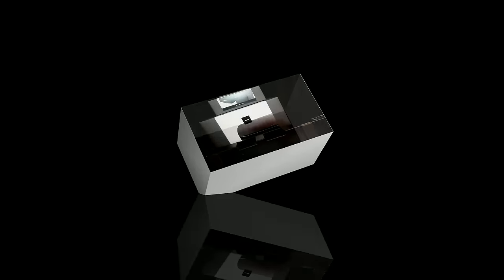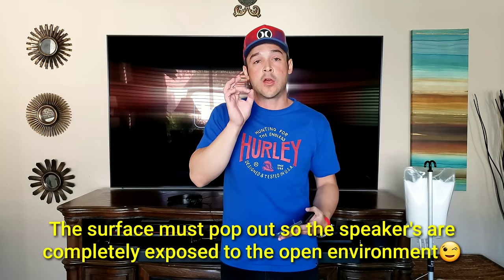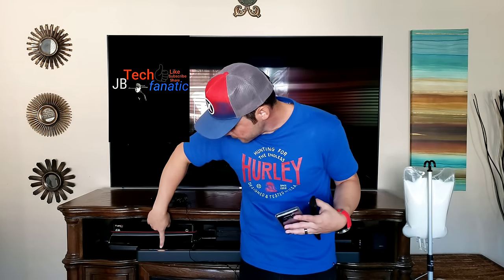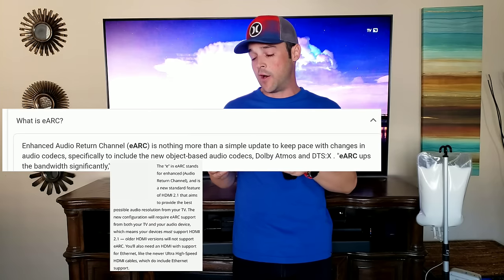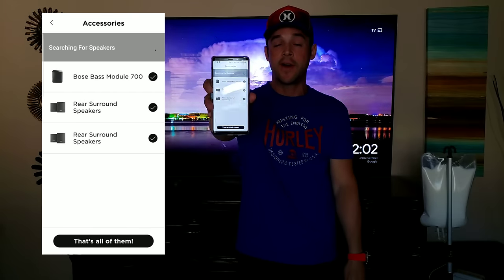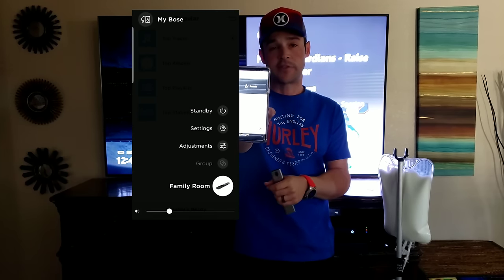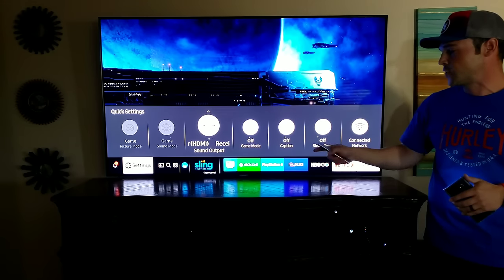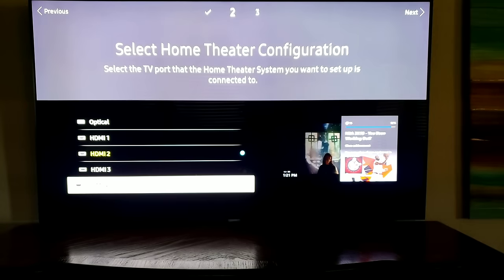Bose Soundbar 700 Bass Module700 Surround Speakers + Samsung Q9FN Qled Hdmi Arc 5.1 Audio Setup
Bose Soundbar 700 Bose Bass Module 700 and surround Speakers Meets the Samsung Q9FN QLED TV. Together they give you A Top of the line Home Theater Experience. In part 2 of my 3 part series on the All new Bose 700 System. I will cover in detail all aspects and lead you through Setup. Time to Maximize your audio experience! PLEASE NOTE THE 700 NOW INCLUDES GOOGLE ASSISTANT!  I do YouTube to help people understand and enjoy their new technology. If you have any questions ask me in the comment section below😇 You can also find me on Twitter Instagram and Facebook @JBTechfanatic I can't wait to talk to you in the comment and see you in the next video!